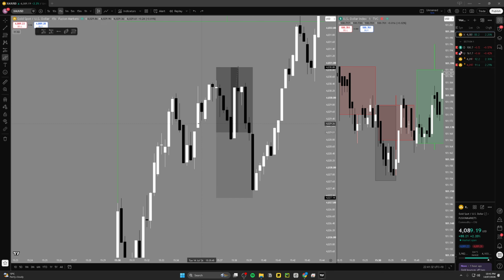How I lost money today (Trade Recap)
Reviewing today's loss and what I actually got wrong

Shorted into a 6hr bullish trending range instead of trading with it OE and DXY correlation were fine but that's not enough on its own

The low I entered off wasn't a real low, no structure behind it

Shift has to be obvious on the 5s (I said 15s in this video but im in the future now)

new filter I'm adding: would I put $5,000 on this trade?